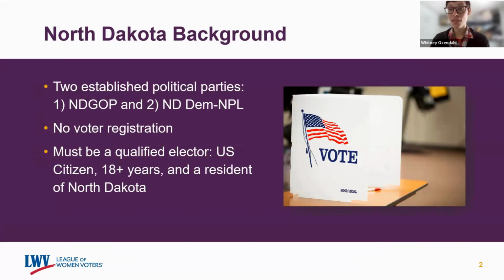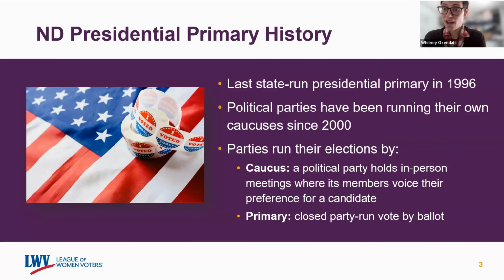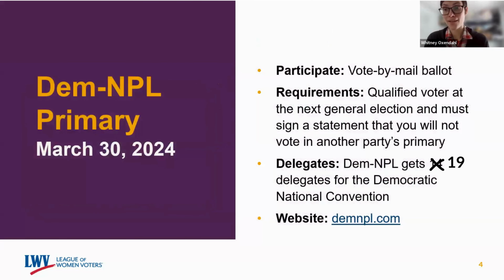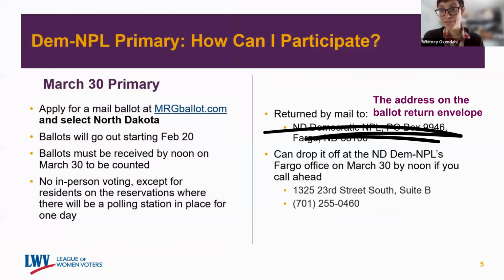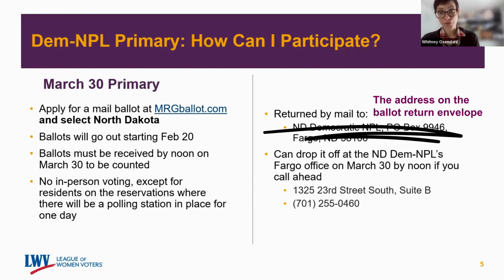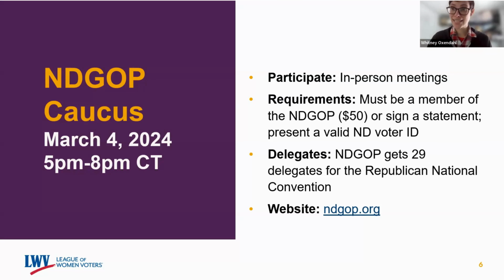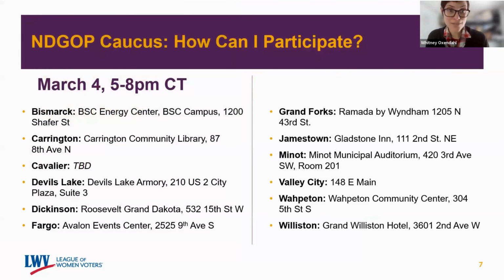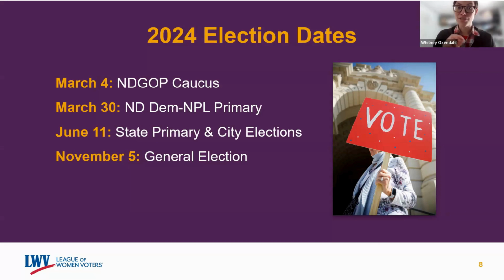North Dakota's 2024 Presidential Primary/Caucus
These are the basics of participating in North Dakota's 2024 Presidential Primary/Caucus! Already know the basics?
Skip ahead to 2:20 for the ND Democratic-NPL process or 4:18 for the NDGOP process for 2024.

CORRECTION: The Devils Lake Armory address is 417 5th St NE

League of Women Voters of North Dakota's Voter Guide